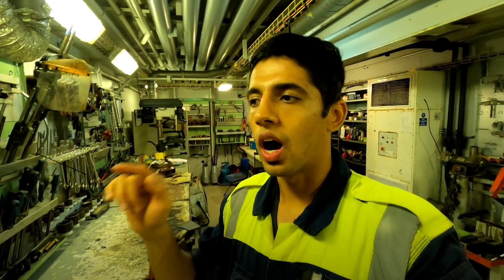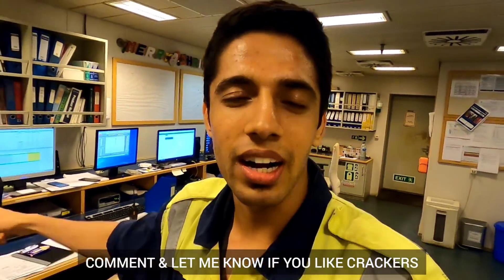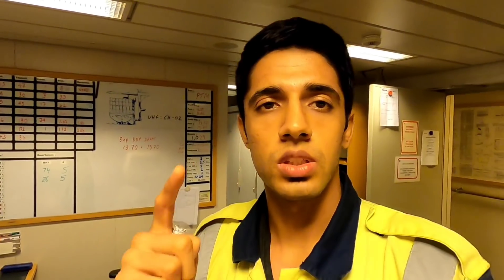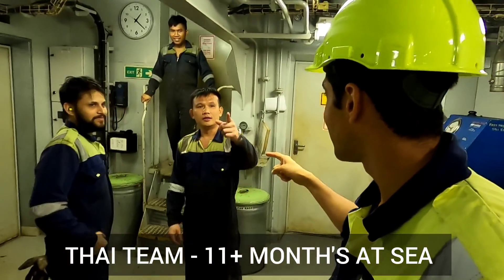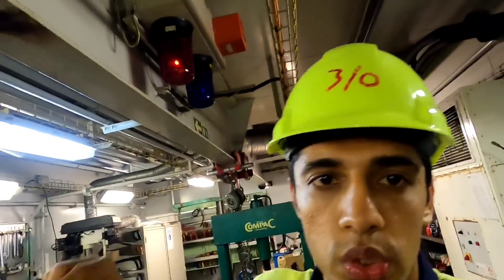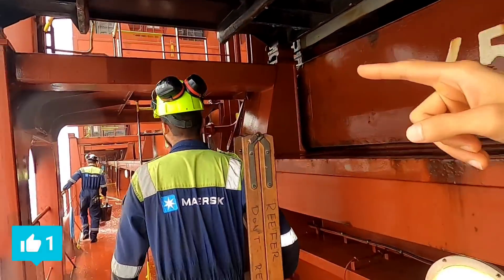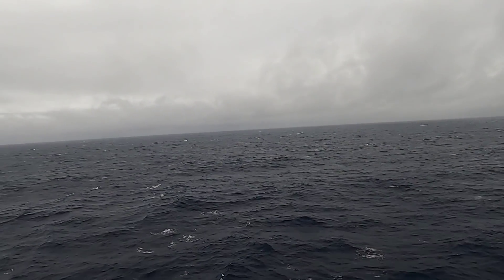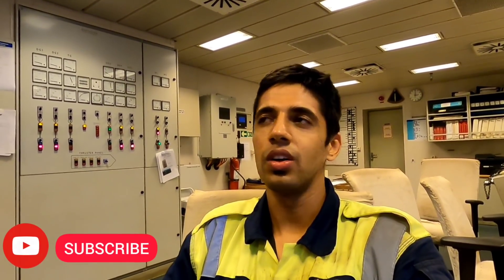A Day In The Life Of MARINE ENGINEERS On A Mega Ship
Marine Engineers

Finally I have have managed to go around with the engineers & see what they do in the Engine Room .

Believe me it's a lot of oily work & requires physical strength to a greater extent .

Though the best part about being on Emma Maersk is that all the engineers are from Tolani ( my batchmates in the academy )
So I had a good time working with them & exploring the other side of the ship .

► Ship Credits - Emma Maersk under Maersk Line

►Music Credit |